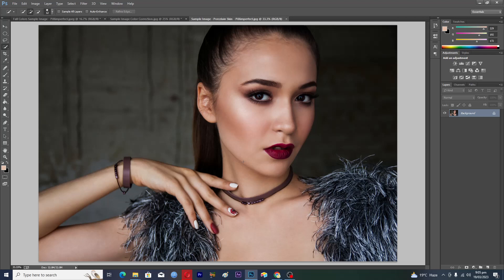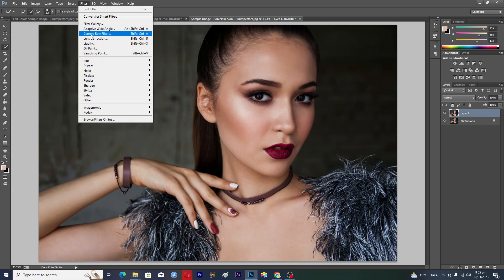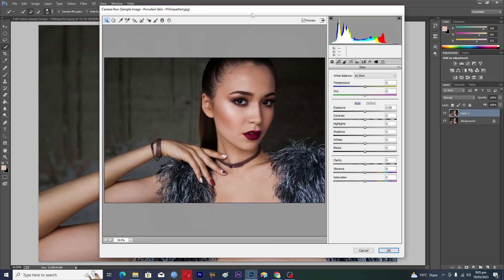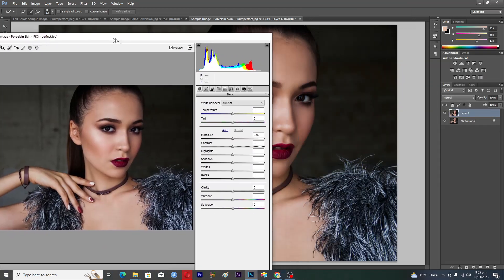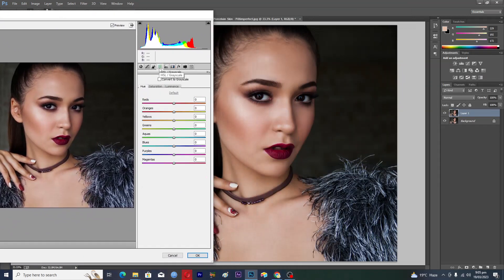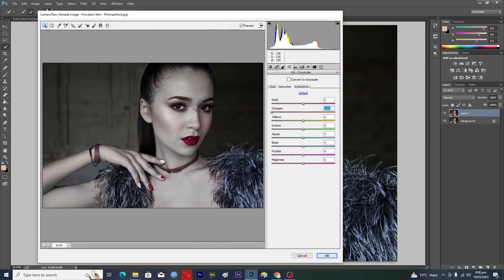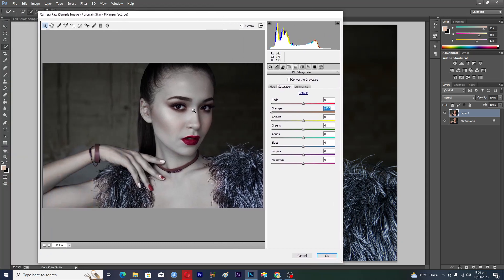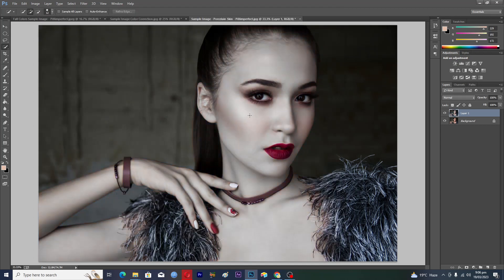How to Create Porcelain Skin Effect in Photoshop (2023)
How to Create Porcelain Skin Effect in Photoshop